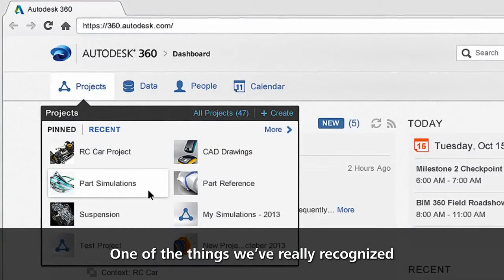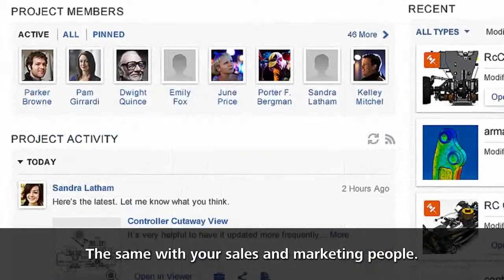Autodesk 360 Tech Preview overview video Scott Reese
Autodesk 360 บริการเสริมใหม่ล่าสุดของ Autodesk Subscription ให้ทำงานผ่าน Cloud

บริษัท ทูพลัส ซอฟท์ จำกัด (Twoplus Soft Co.,Ltd.)